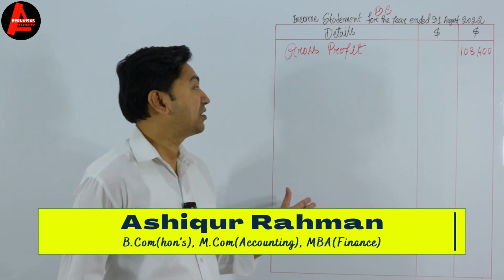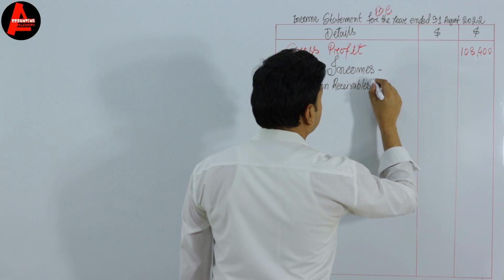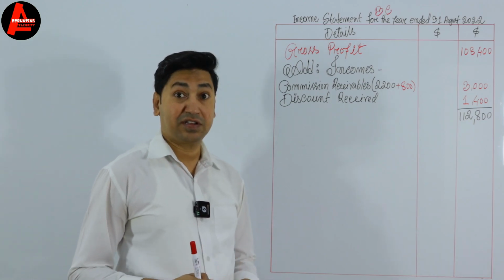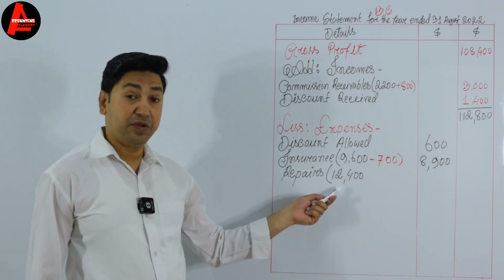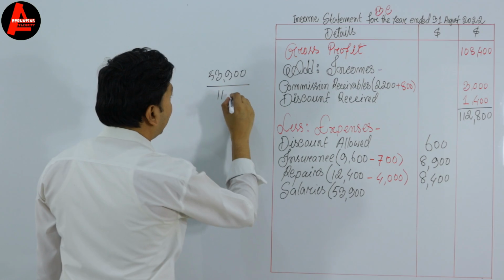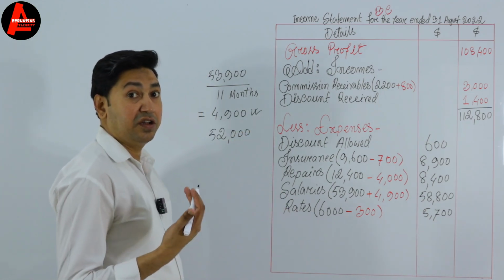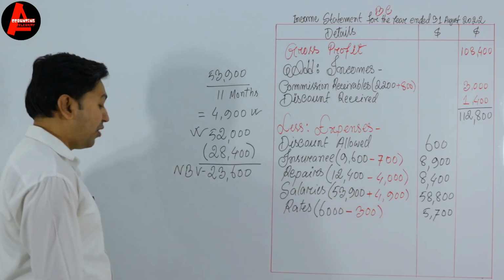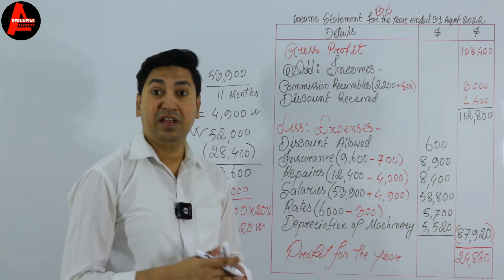Income Statement Explained! Quick Guide to Profit & Loss for Students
In this lesson, I'll teach you Income Statement Explained! Quick Guide to Profit & Loss for Students.

Are you struggling to understand the income statement or profit & loss account? In this tutorial, we break down the basics of financial accounting in a simple and easy-to-follow way, perfect for students and beginners. Learn how to analyze revenues, expenses, and net profit, and gain a clear understanding of how businesses track their financial performance. Whether you're preparing for exams or just starting your accounting journey, this video is your go-to guide to mastering the income statement!"

This free video lesson is designed for students of Class 11, Class 12, B.Com, BBA, Cambridge IGCSE, GCSE, O Level, AS Level, A Level, IB, CBSE, GCE, Edexcel Accounting syllabuses, and other accounting courses.

Accounting Celebrity offers accounting lessons tailored to students, providing a convenient and accessible way to master accounting concepts.

Past Paper: 0452/22/O/N/22 | 0985/22/O/N/22 | 7707/22/O/N/22

Why choose Accounting Celebrity?
# Expert-guided lessons
# Aligned with various syllabuses
# Easy-to-follow explanations
# Accessible anytime, anywhere
►SOCIALS:
TIMESTAMPS--
00:00 | Basic
00:57 | Question description
01:35 | Incomes
02:49 | Commission
04:16 | Expenses
05:18 | Insurance
07:45 | Salaries
10:45 | Depreciation